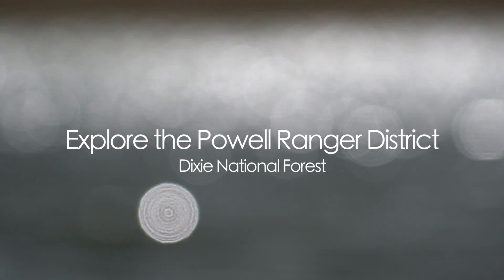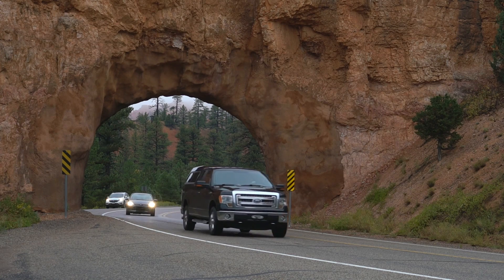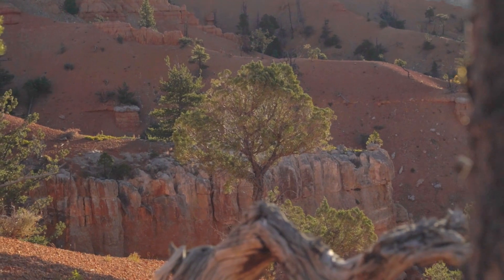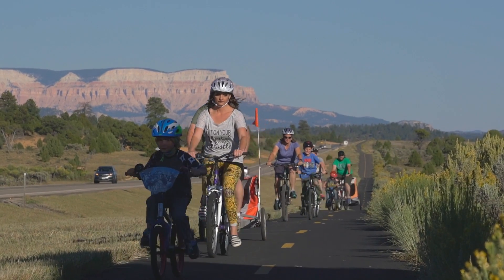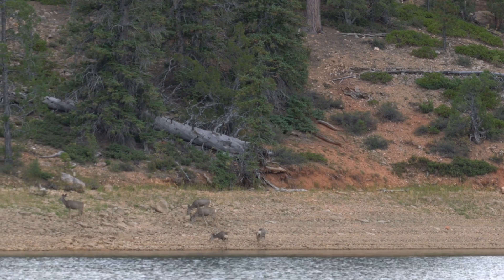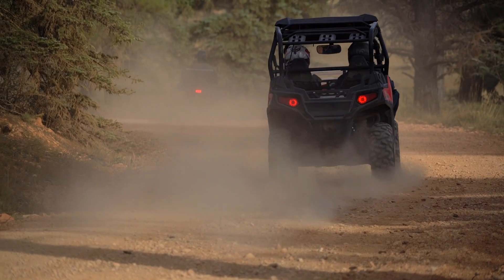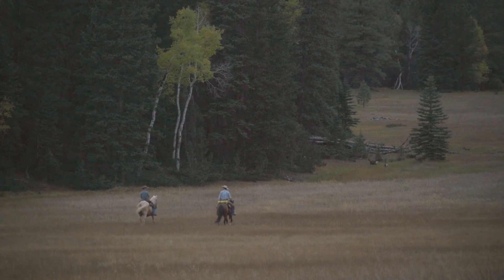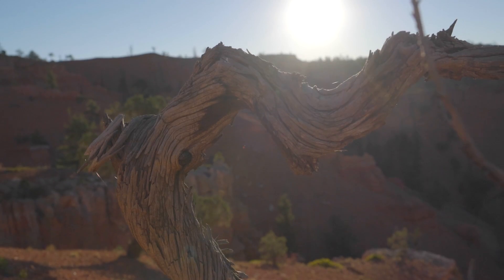Get Hooked on the Dixie; Powell Ranger District in Utah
Raising awareness on activities and places to visit on the Powell Ranger District; Dixie National Forest.